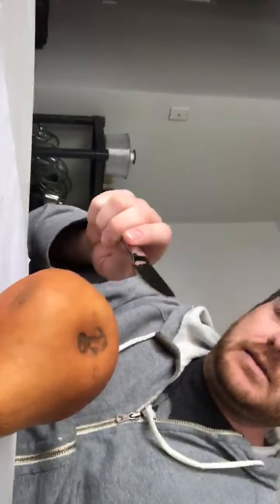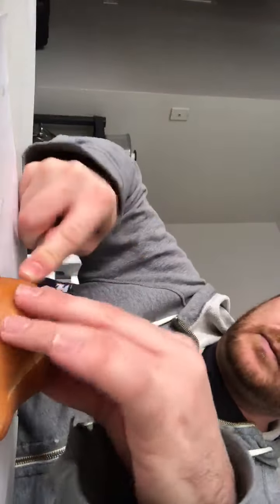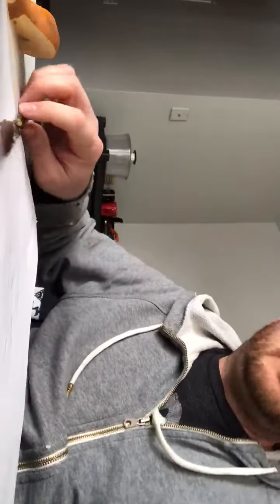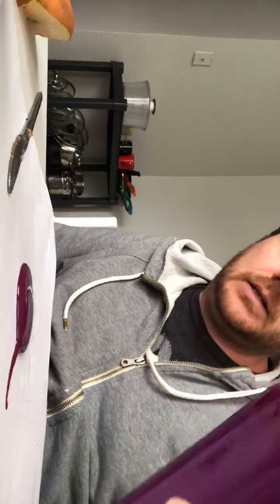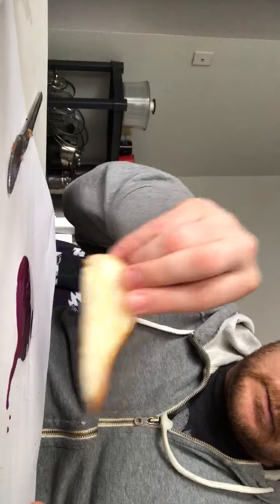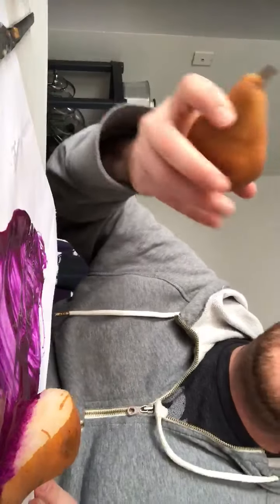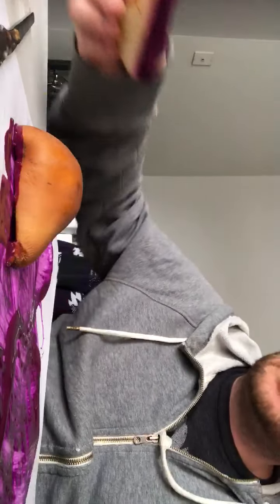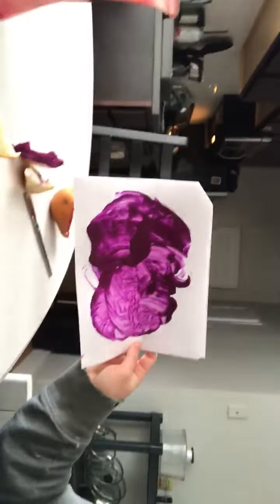Art project with fruit and Aaron